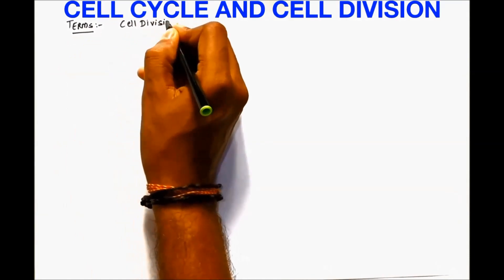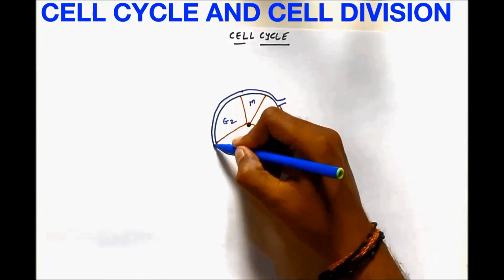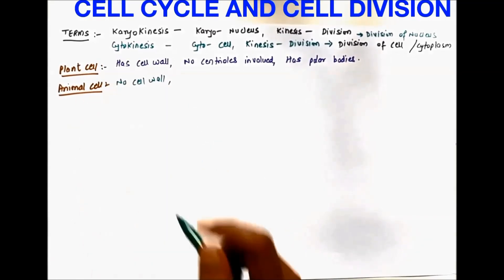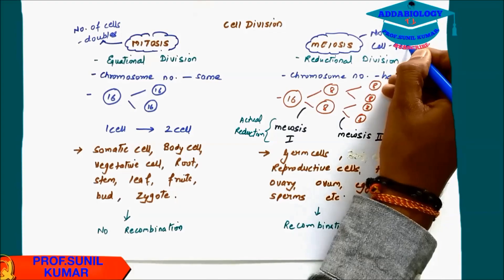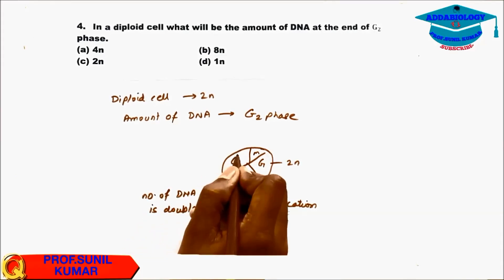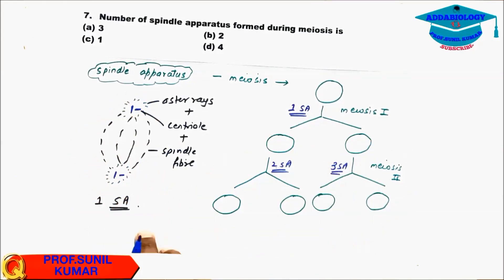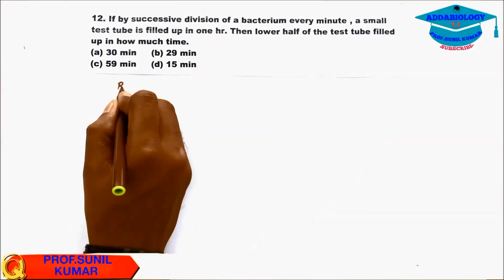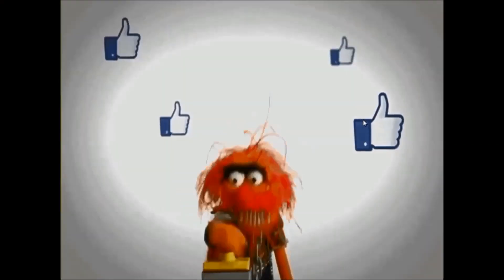CELL DIVISION CONCEPT AND NUMERICAL FOR NEET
Hi friends,
 Here I am with another video this video will help to understand CONCEPT OF CELL CYCLE AND CELL DIVISION WITH RESPECT TO NEET EXAM.

IT HAS 14 DIFFERENT TYPES OF NUMERICAL OF CELL DIVISION.  DO WATCH THE VIDEO TILL THE END.

In upcoming videos I will teach you how to solve PEDIGREE problems, reproduction in plant and animals , nephron and other organs for exams in simple steps.